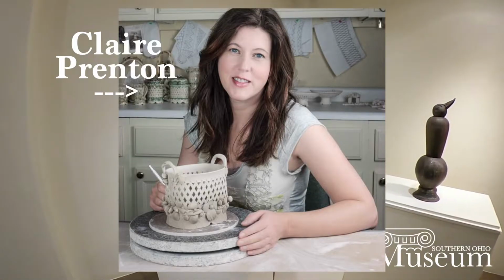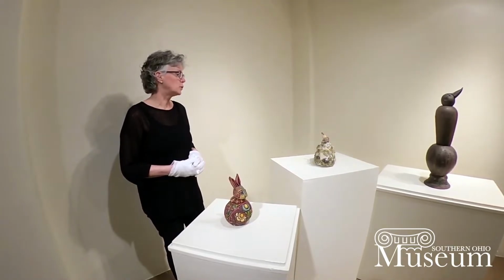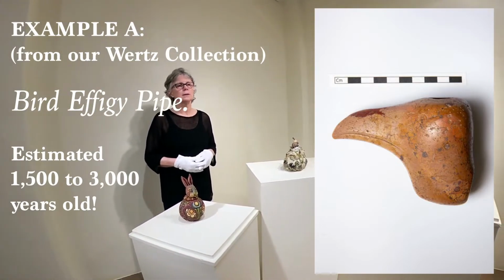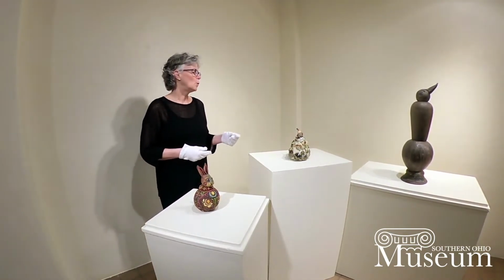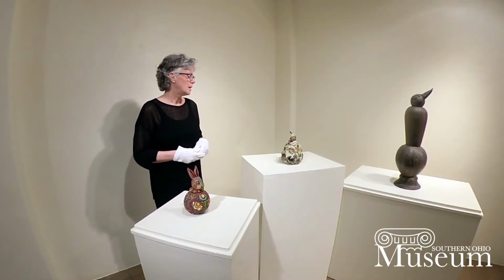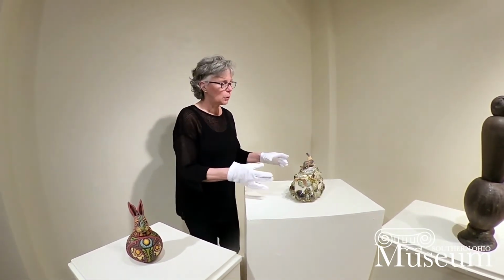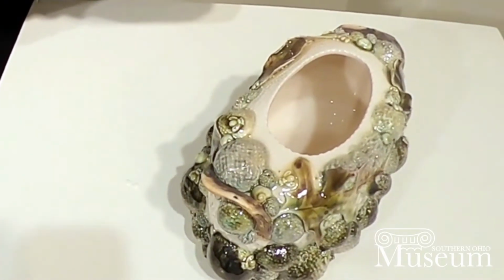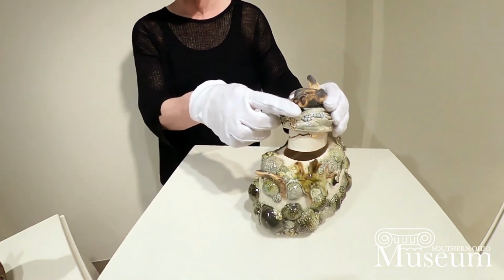Charlotte Gordon breaks down "Wren with a Key" by ceramicist Claire Prenton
The Southern Ohio Museum's Artistic Director, Charlotte Gordon, discusses Claire Prenton: a ceramic artist - in this work displaying her attention to detail in "Wren with a Key" -  a delicate and whimsical form, juxtaposing a heavy narrative element with the bird and key.
A big thanks to Sherrie Gallerie, The Ohio Arts Council and The Scioto Foundation for making programing like this possible.
Support more awesome Southern Ohio Museum programs by making a small donation